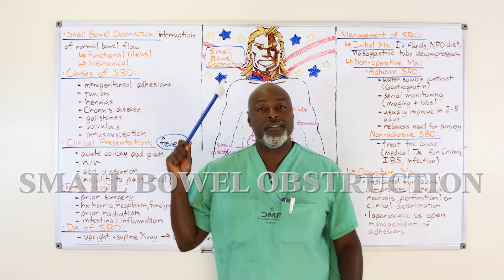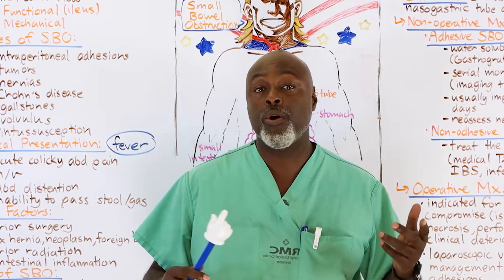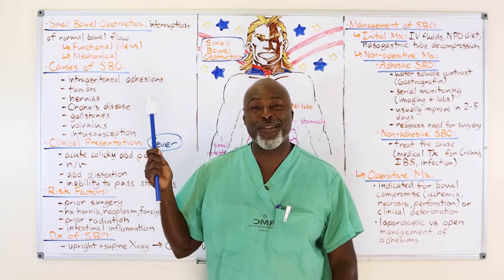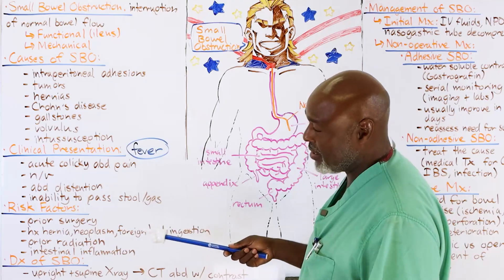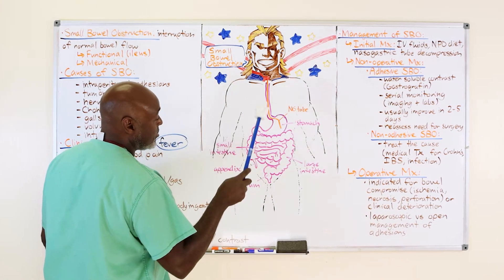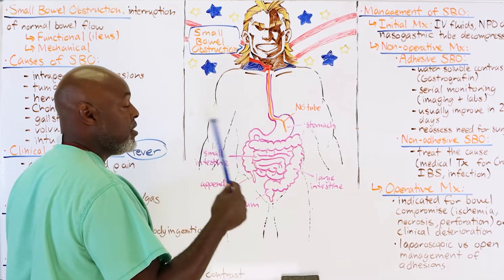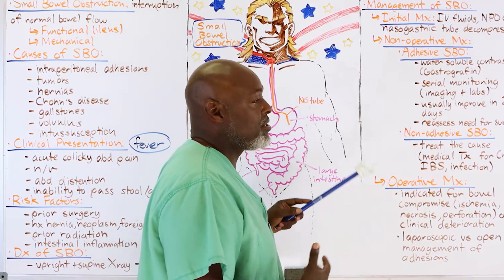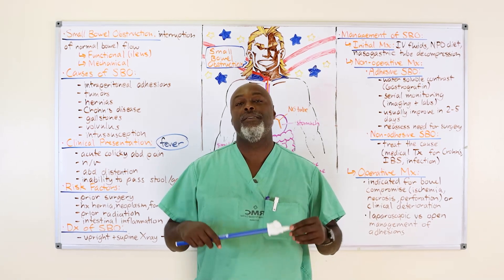Lecture Series #36 Small Bowel Obstruction. (SBO)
This lecture provides an in-depth exploration of the surgical management of small bowel obstruction (SBO), focusing on when surgical intervention is necessary and how to approach it effectively. Designed for medical professionals and trainees, this session covers the key principles and techniques for managing this typical surgical emergency.

Key topics include:
   •   Overview of Small Bowel Obstruction:
      •   Common causes (adhesions, hernias, tumors, volvulus, Crohn’s disease).
      •   Differentiating partial vs. complete obstruction and the role of conservative management.
   •   Indications for Surgery:
      •   Signs of strangulation or ischemia (e.g., peritonitis, sepsis, or metabolic acidosis).
      •   Failure of non-operative management.
   •   Surgical Techniques for SBO:
      •   Adhesiolysis: Safely managing adhesions while minimizing risk of recurrence or bowel injury.
      •   Resection and Anastomosis: Indications for removing necrotic or obstructing bowel segments.
      •   Hernia repair: Addressing incarcerated or strangulated hernias.
      •   Managing tumors or Crohn’s-related strictures.
   •   Minimally Invasive vs. Open Surgery:
      •   Role of laparoscopy in select cases of SBO.
      •   Conversion to open surgery: When and why it’s necessary.
   •   Postoperative Management:
      •   Preventing complications like anastomotic leaks, infections, and ileus.
      •   Strategies to reduce recurrence, including adhesion barriers and surgical techniques.
   •   Case Studies and Pitfalls: Real-world scenarios to illustrate decision-making and technical challenges.

This lecture is ideal for surgeons, emergency care providers, and medical students eager to understand the complexities of managing small bowel obstruction. Gain practical insights into surgical strategies that save lives and improve outcomes!